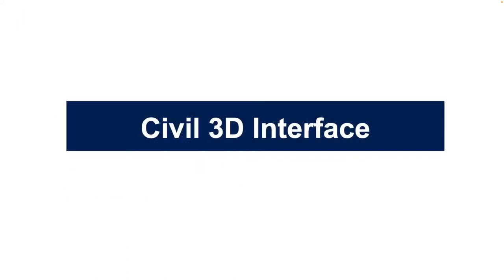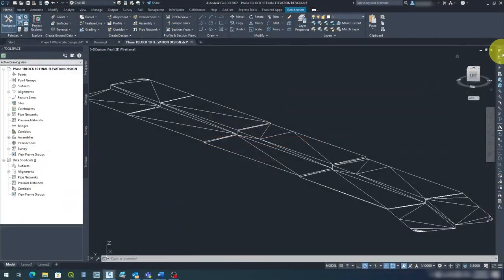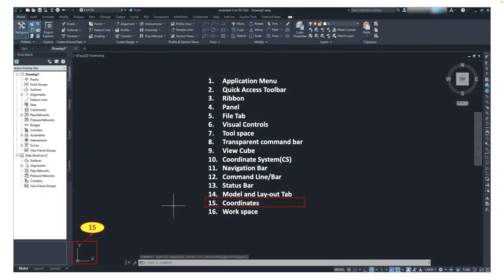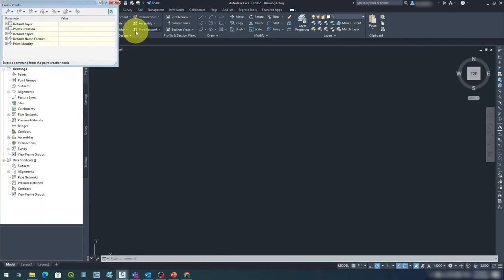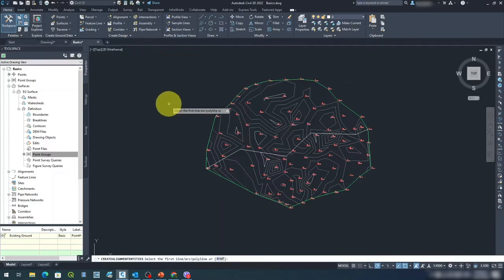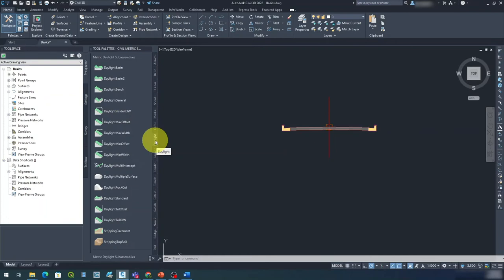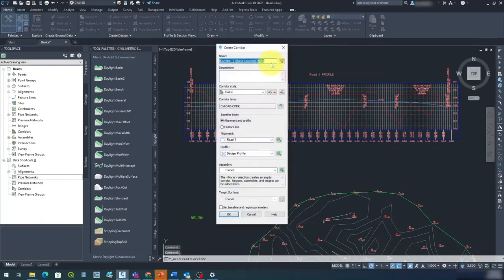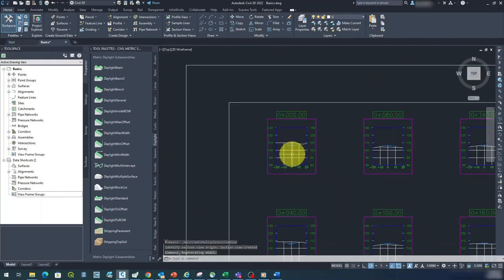L1: How to navigate around civil3D interfacev2